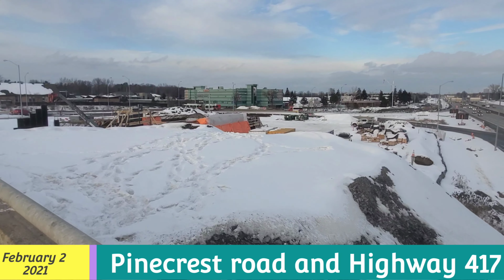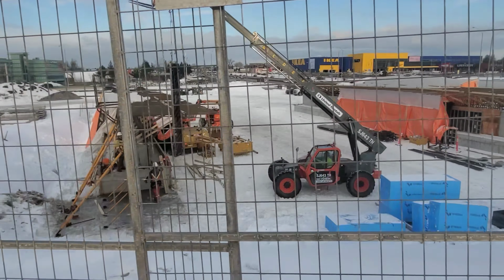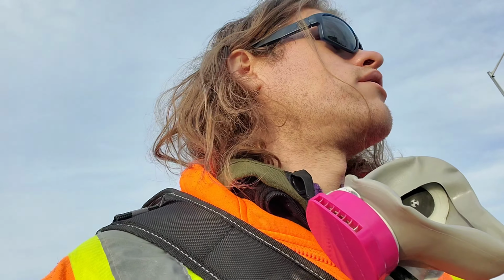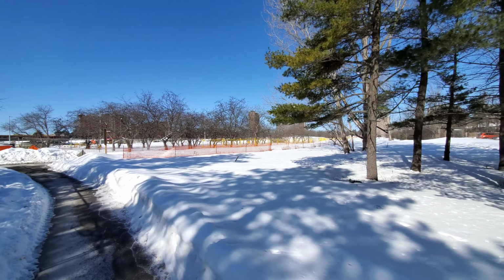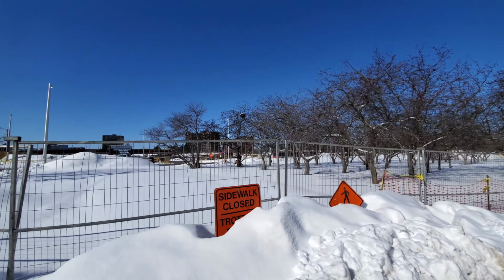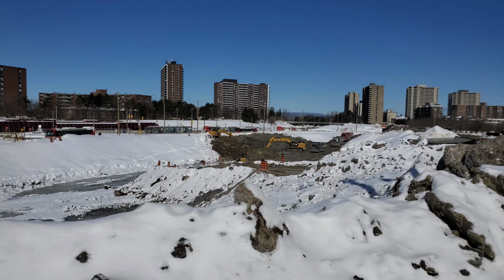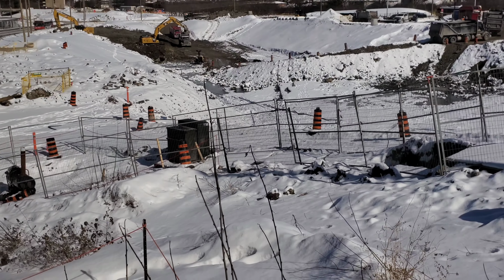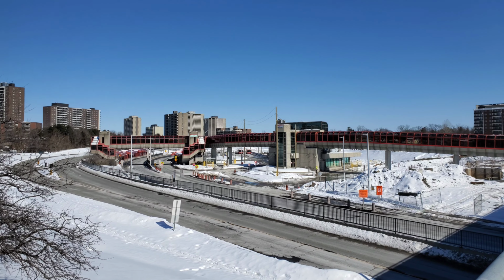OLRT construction Update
00:00 February 9th 2021 Pinecrest Station
01:03 February 12th 2021 Lincoln Fields
02:20 February 12th 2021 Carlingwood Shopping Center
03:42 March 4th 2021 Lincoln Fields